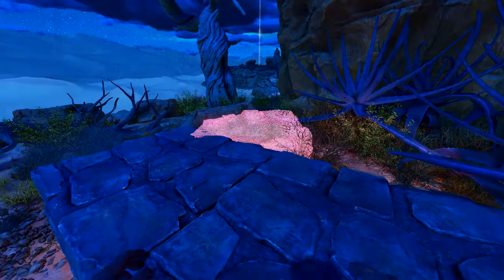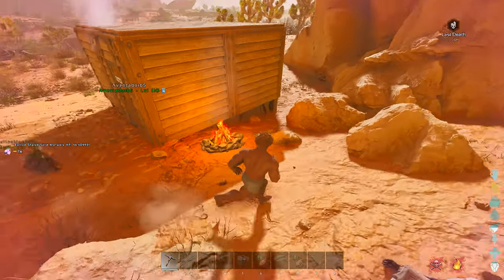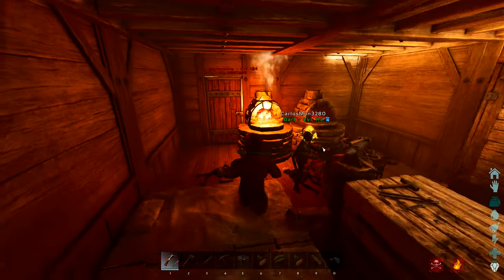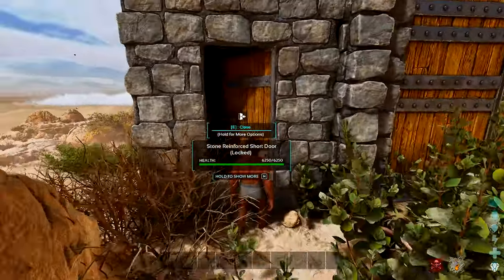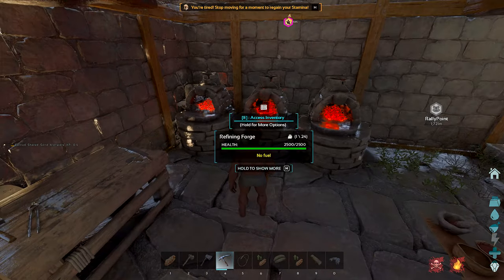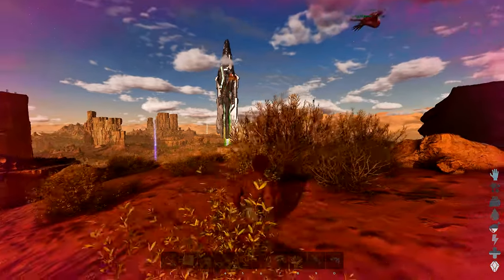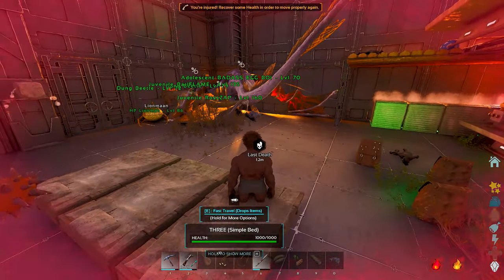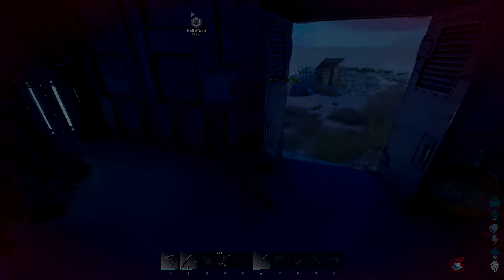Day 1 Official Small Tribes Scorched Earth Ark Survival Ascended PVP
We start off our journey on ark ascended scorched earth map, we play on small tribes official to see if its as bad as it has been in the past. Is it? Find out here!

Wanna watch me struggle playing ark 100days?